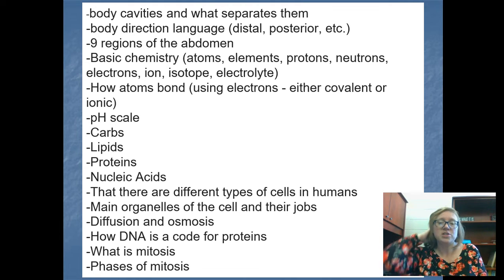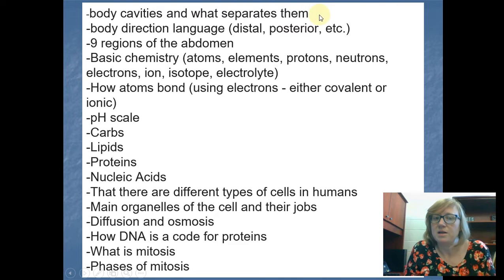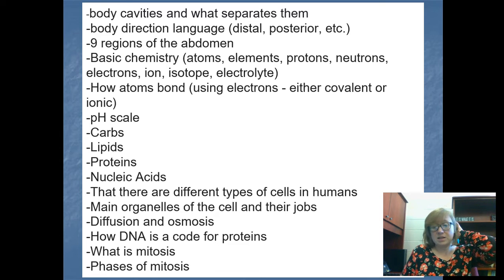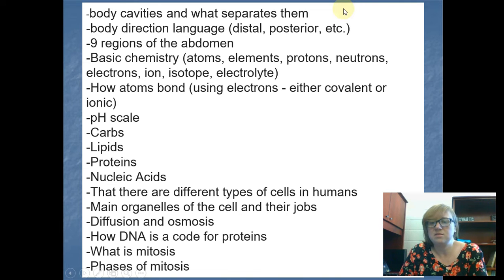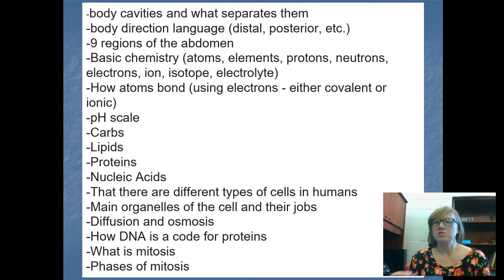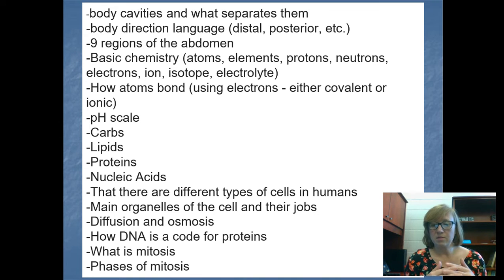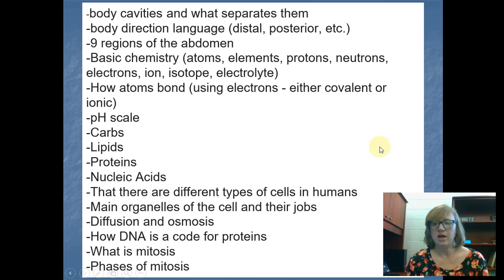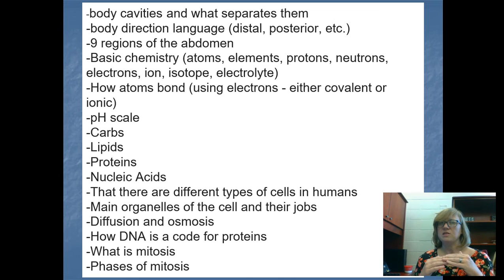Bio094 Chapters 2 and 3 playlist introduction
Introduction to the playlist and what needs to be covered in chapters 1-3.
mitosis